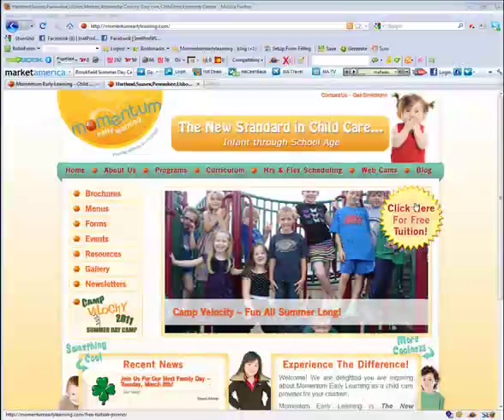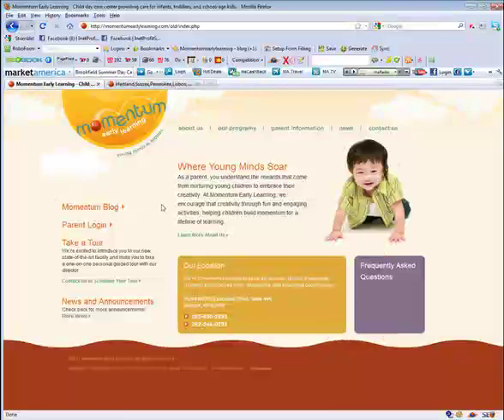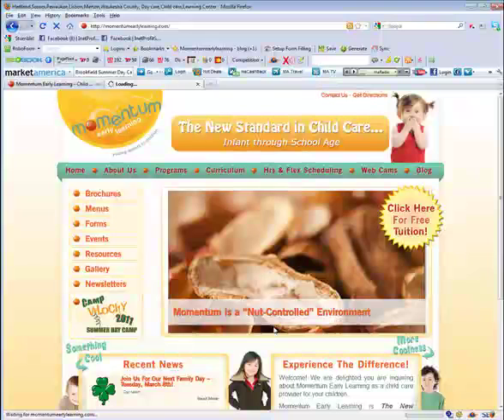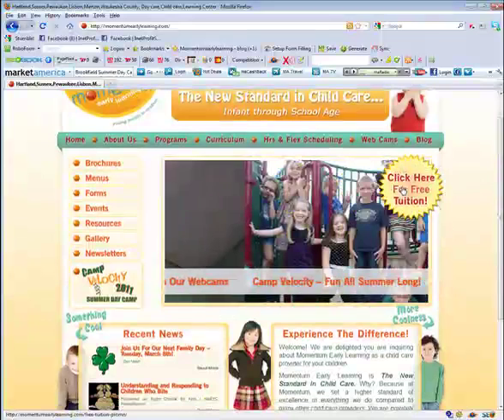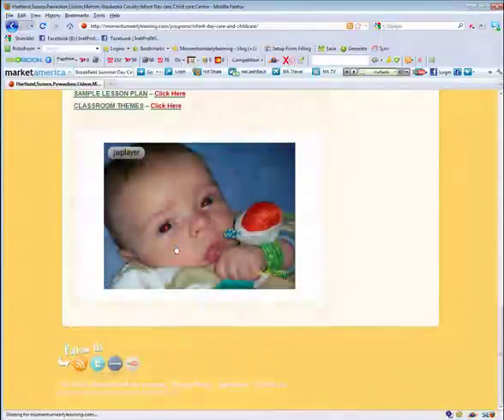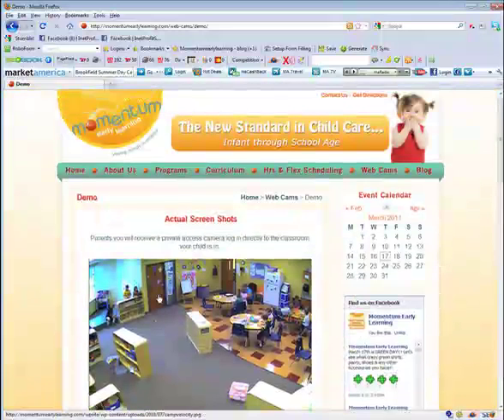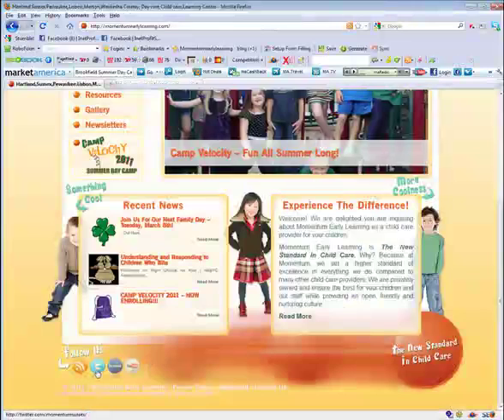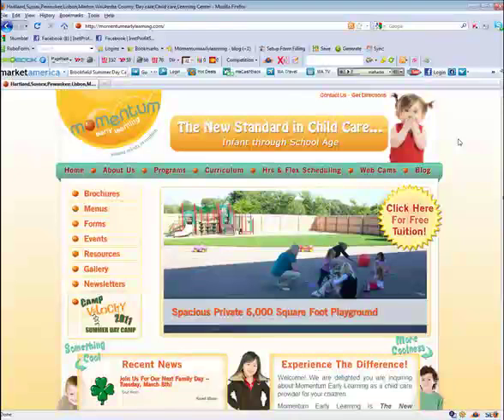Corporate Website Design Case Study - Momentum Site Comparison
Corporate Website Design Case Study - Momentum Early Learning Site Comparison